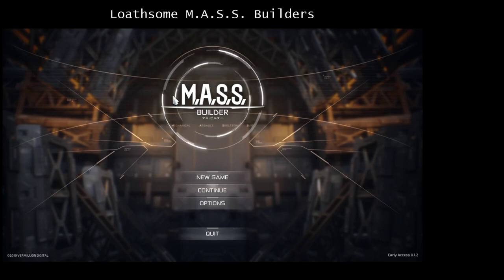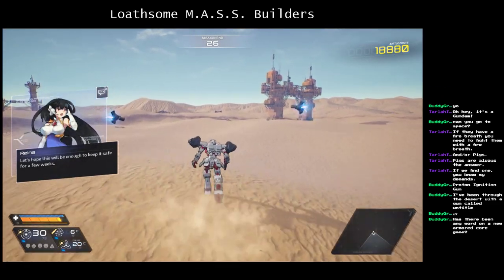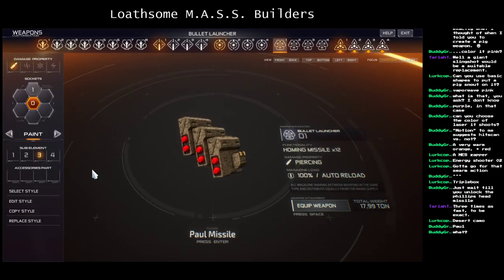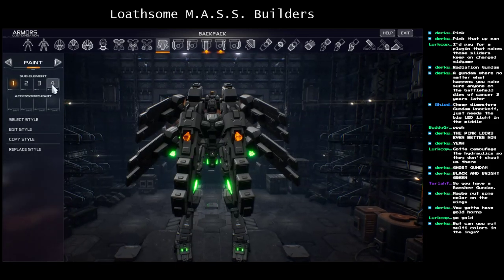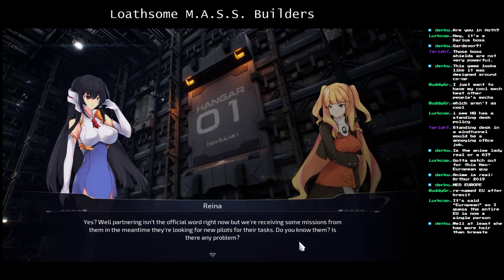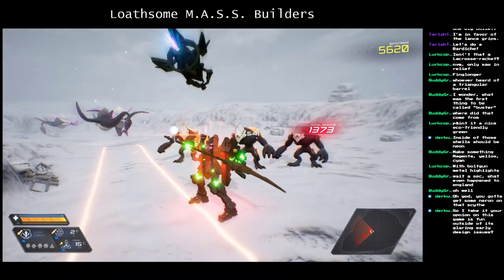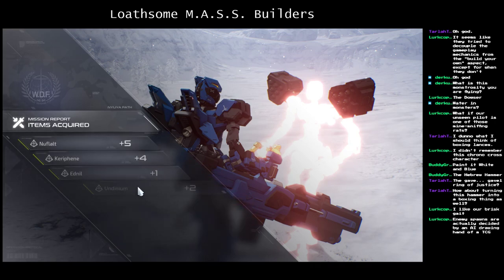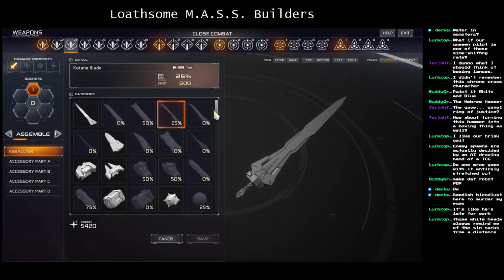M.A.S.S. Builder - Glowing Mecha Combat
This game is sort of neat. Originally a Kickstarter, it is now in Early Access and offers eight missions worth of monster-stomping in a mech (or M.A.S.S.) you build yourself. At first the stream is half serious, but around the halfway point we start messing around with the extensive colour options and the fact that your M.A.S.S. technically does not need any armour...